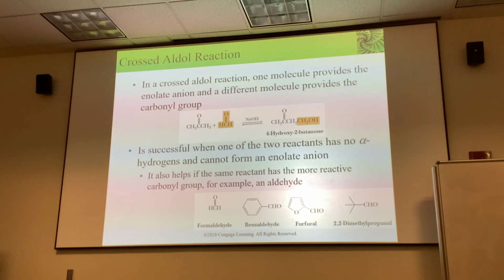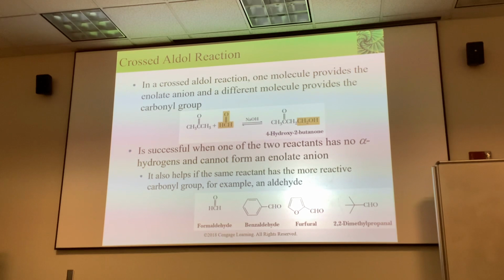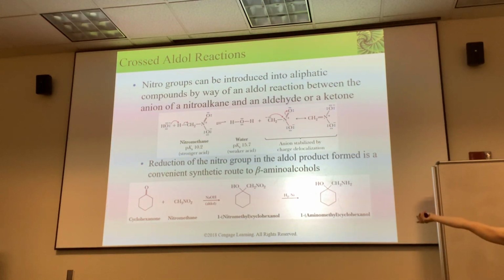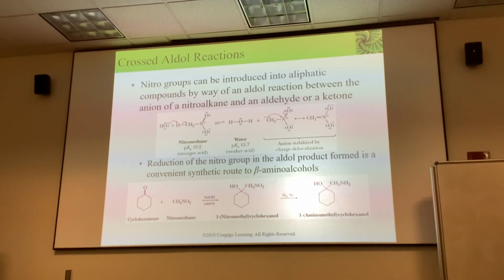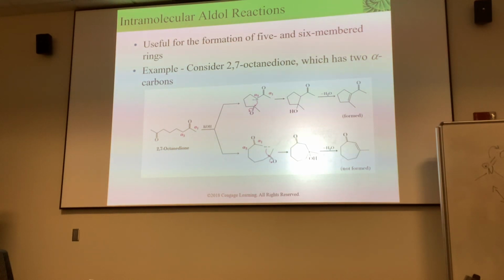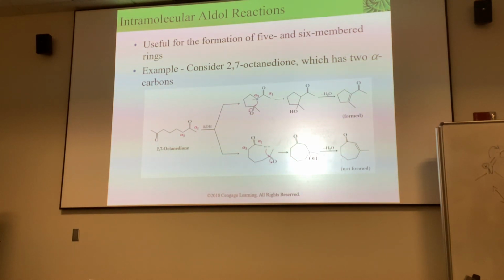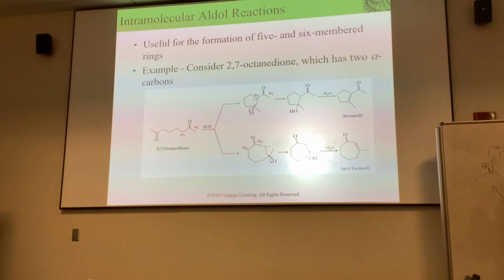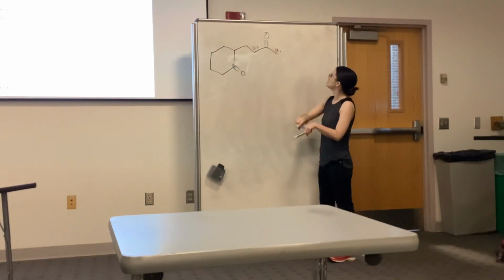Lecture 13 1/4